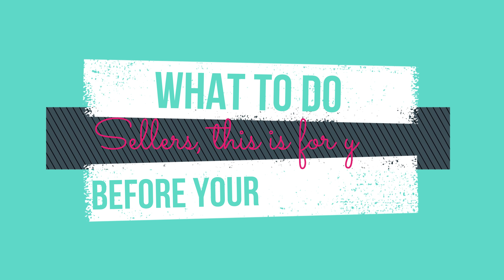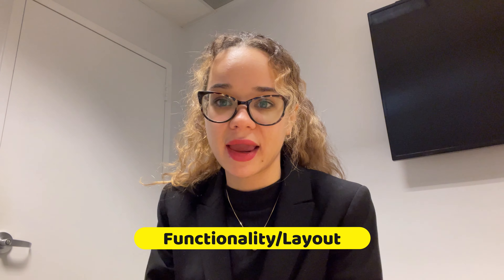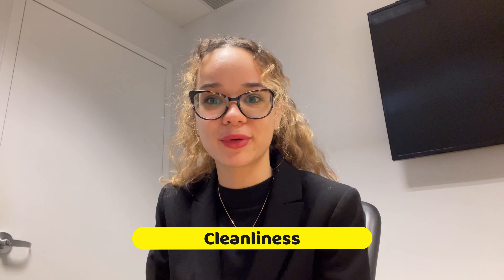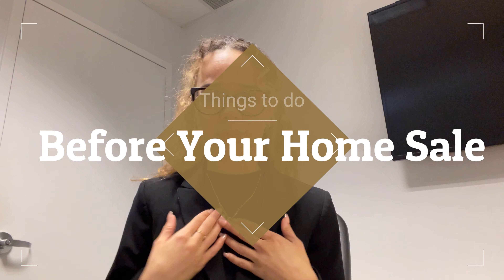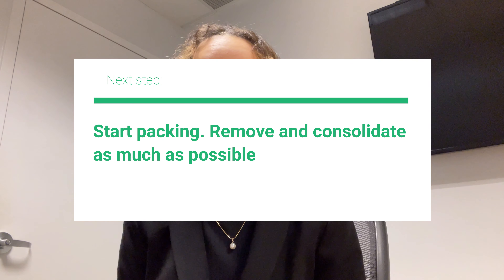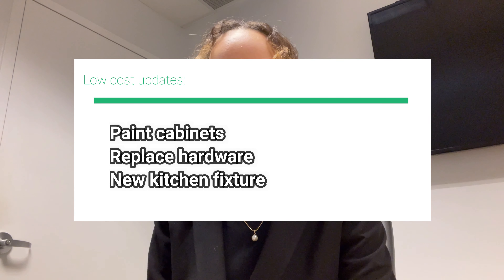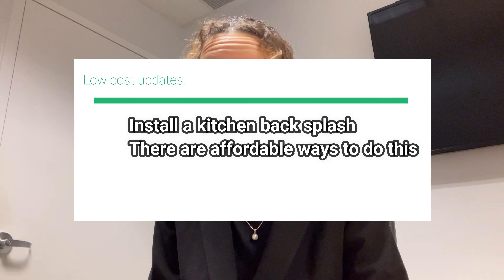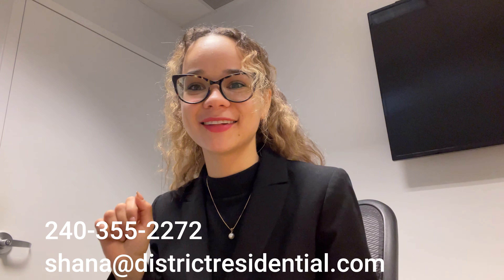Selling your home? Watch this video for tips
Are you thinking of selling your home? Are you not sure where to start? If so, then this video is for you. I take you through, first, what buyer's are considering as they walk through your home. And second, what are some things that can do to up your value.

If thinking of selling or buying, give me a call to discuss a game plan to assure you are ready for success!

Shana L Webb
RLAH Real Estate Berkshire Hathaway